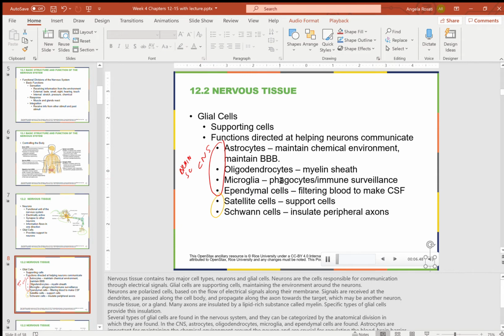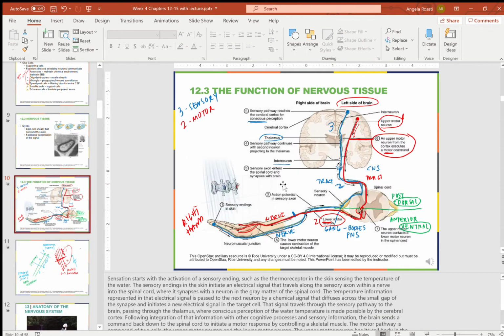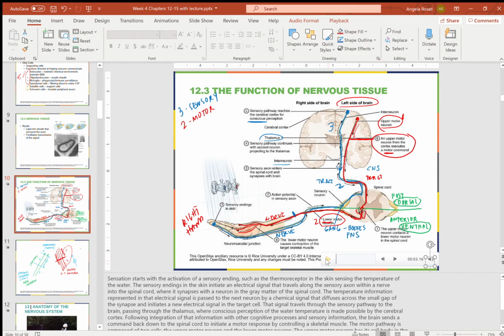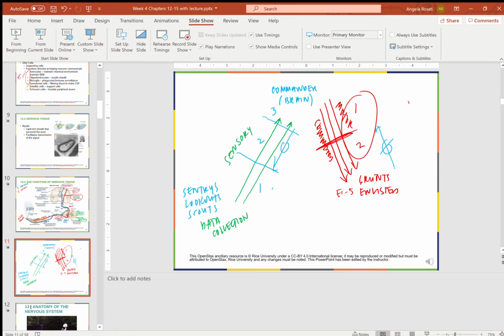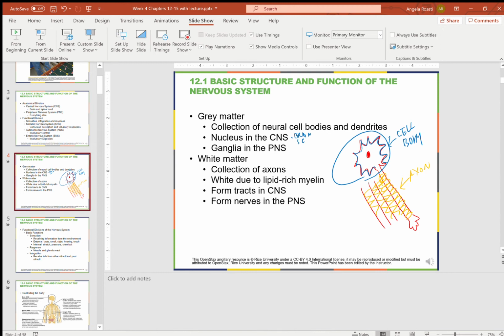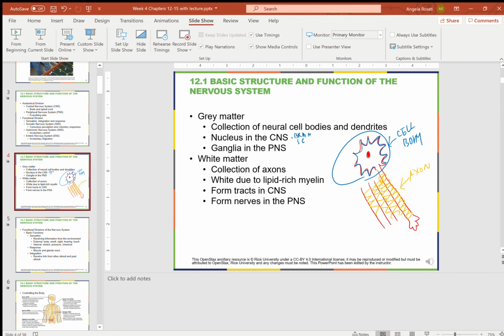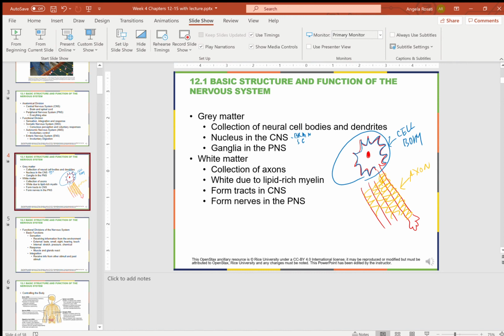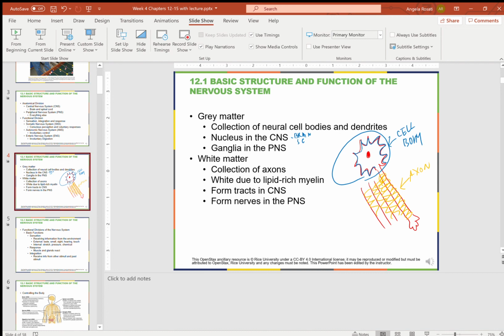How to Play the PowerPoint